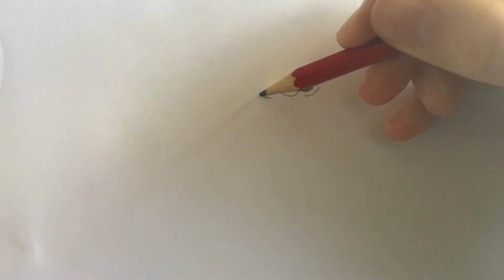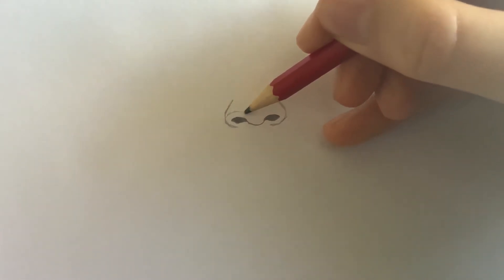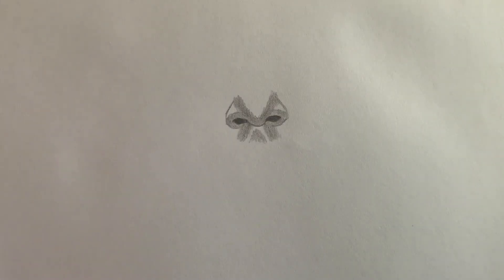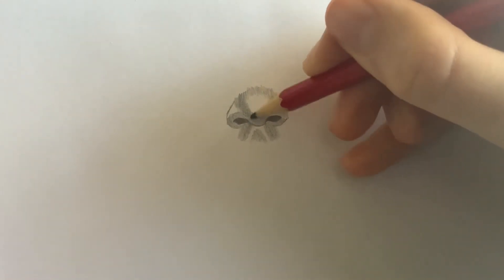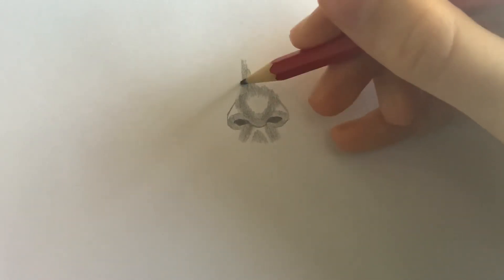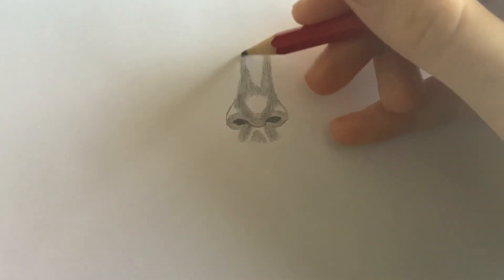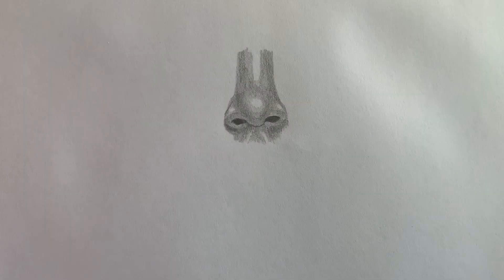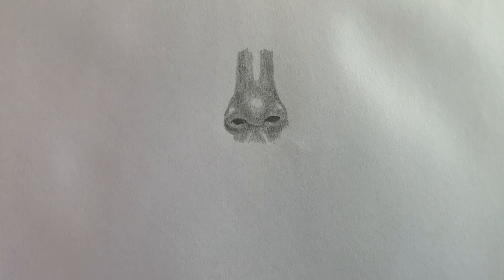How to Draw and Shade a Human Nose | by AyJay the Pencil Artist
Here you will learn how to sketch and shade a human nose in a super simple and easy way, using only one pencil.
0:31 - Sketching the nose
1:42 - Shading the nose